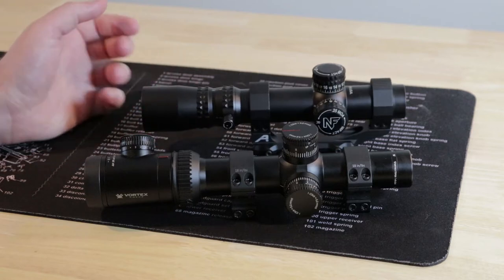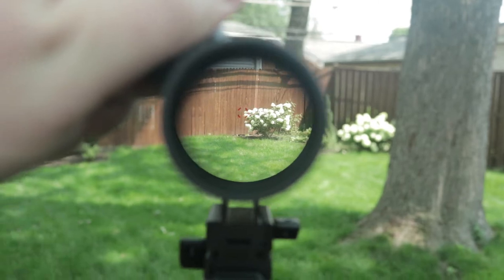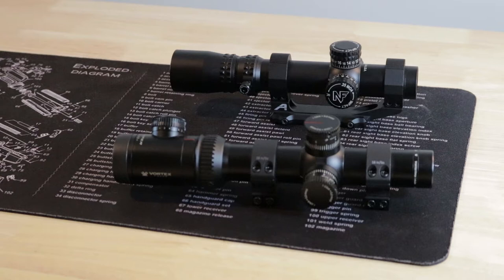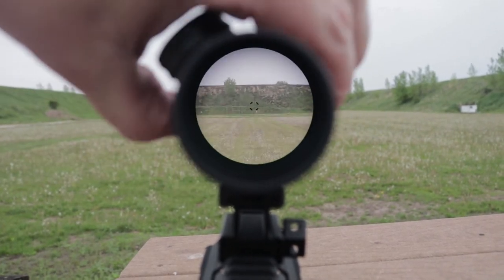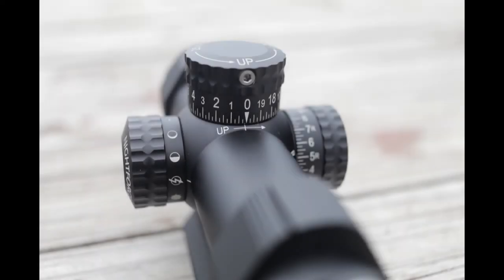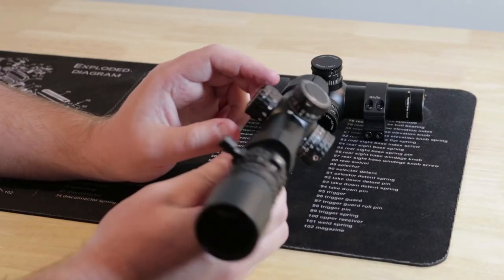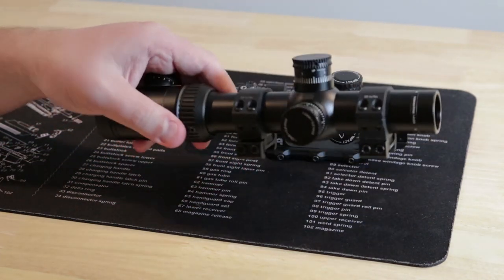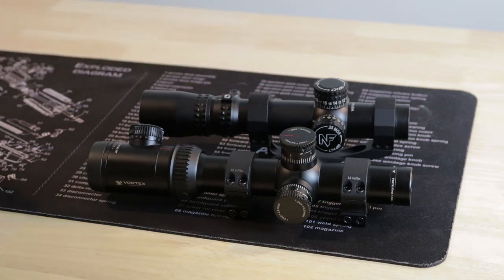Nightforce NXS 1-4 vs Vortex PST 1-4